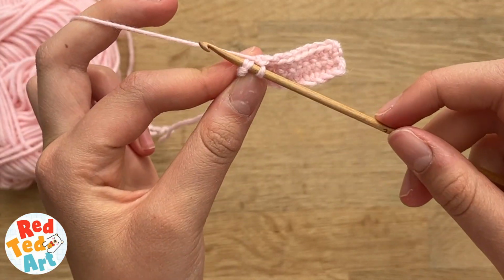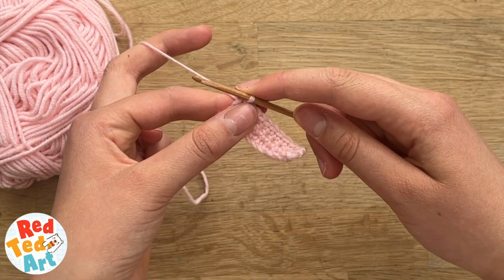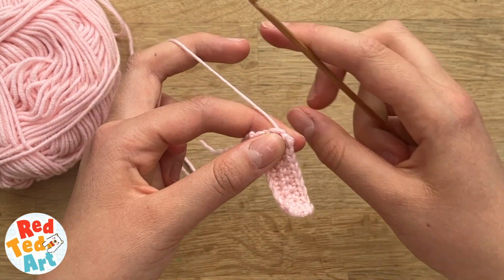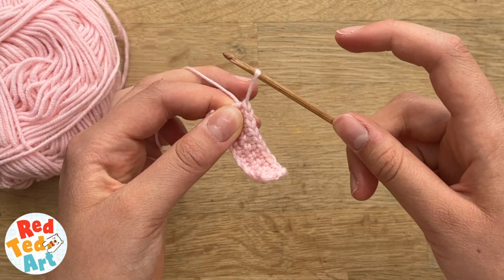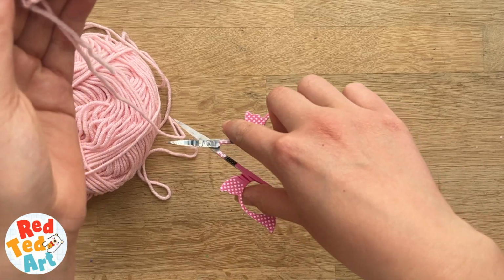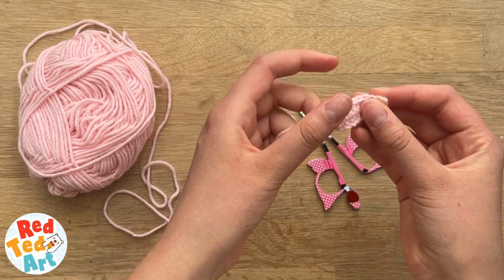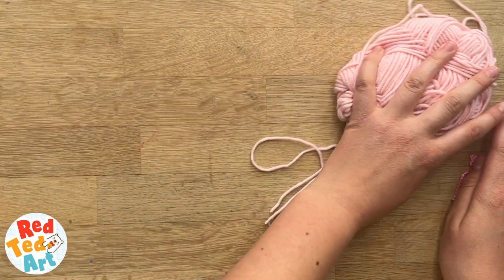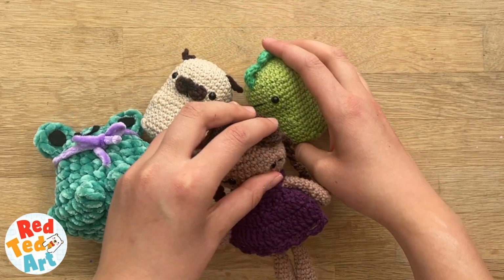Crochet Slip Stitch How To